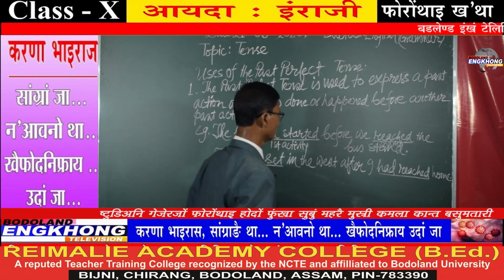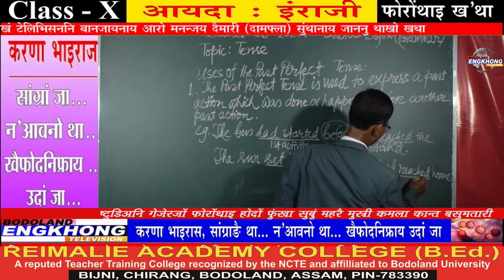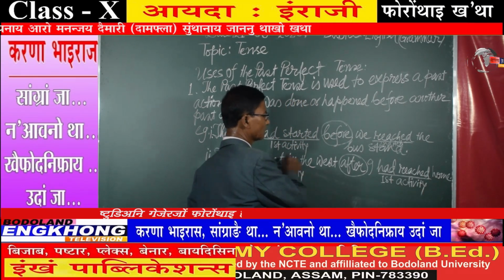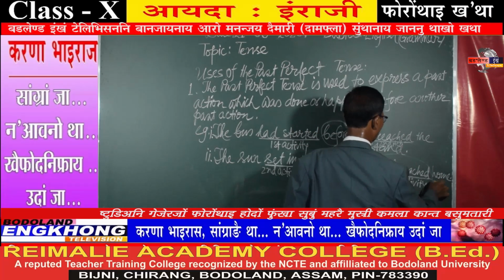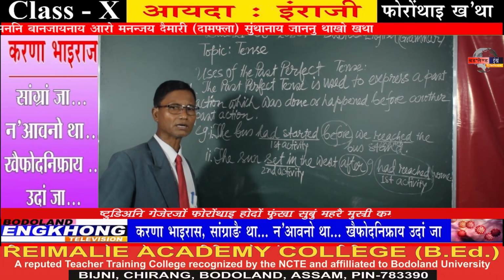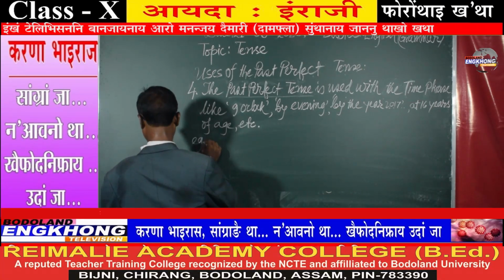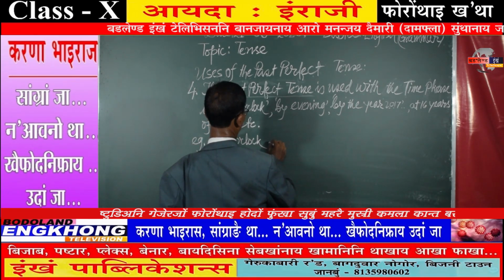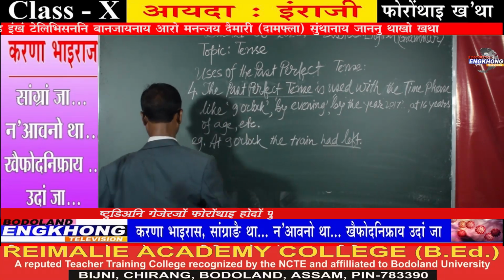Online Class 4th July 2020 (English Class-X)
BODOLAND ENGKHONG TELEVISION